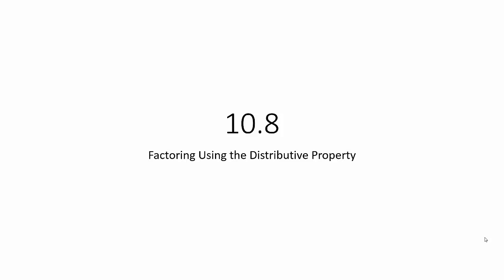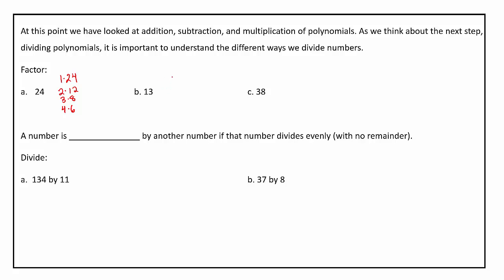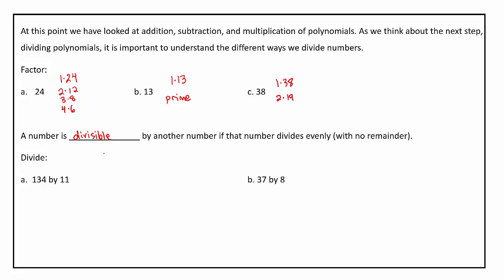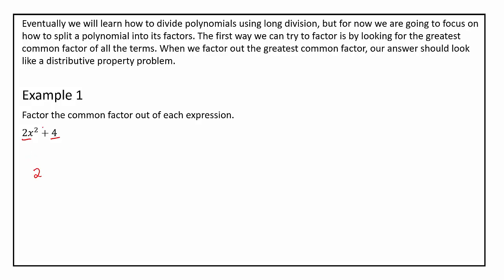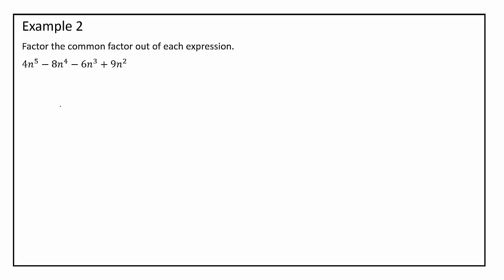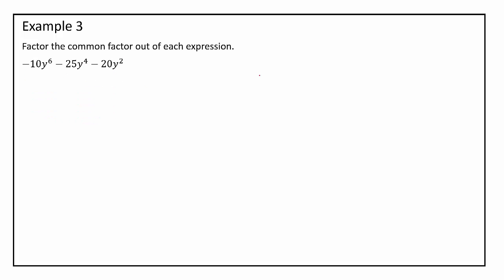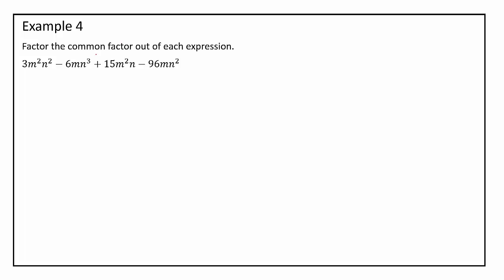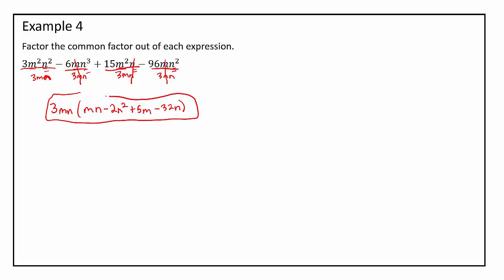Algebra 1 - Factoring Using the Distributive Property (10.8)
Discusses how to find and factor out the greatest common factor of the terms of a polynomial.